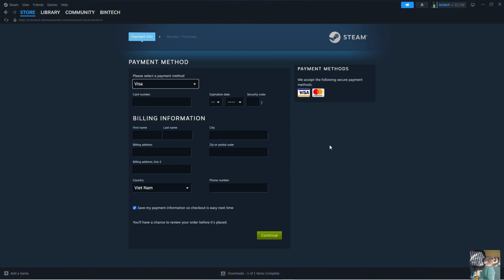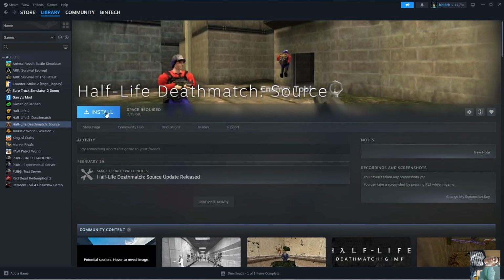How to download Marvel’s Spider Man Remastered on pc laptop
How to download Marvel’s Spider Man Remastered on pc laptop - How to play Marvel’s Spider Man Remastered game on pc
Instruct everyone how to download and install the Marvel’s Spider Man Remastered game on a pc or laptop, if you don't know how to download or watch my videos.